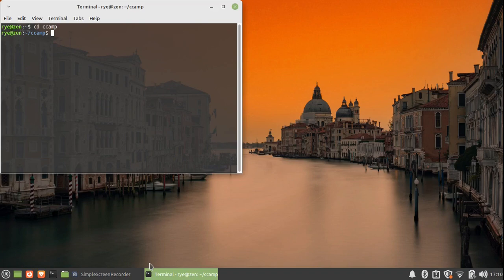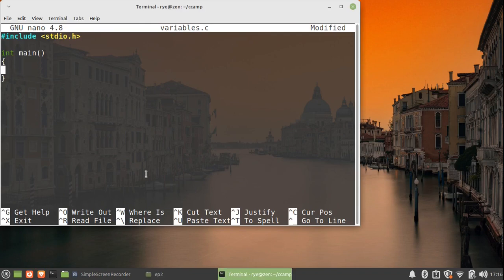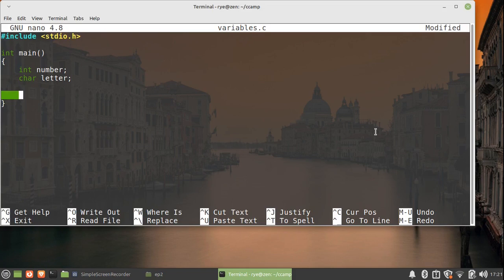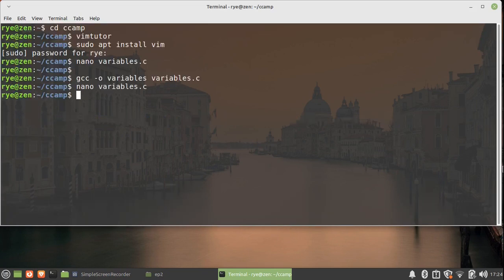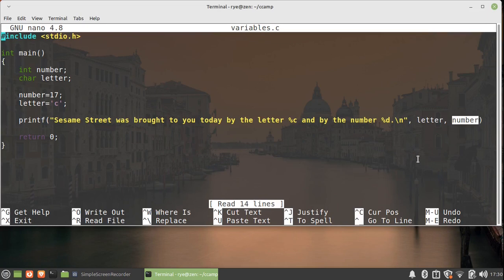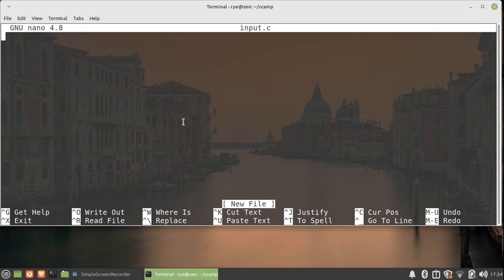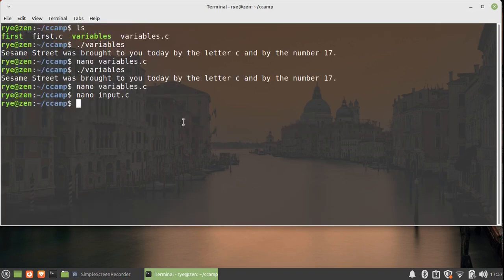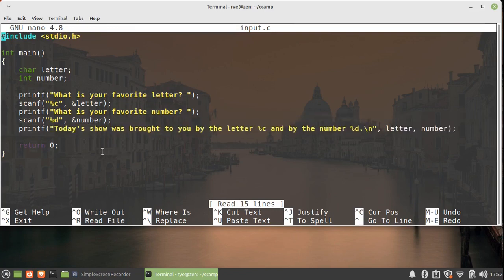Learn C for Linux Users: Taking Inputs from the User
A beginner-level C programming video for Linux users. If you have any questions please post it down in the comments section below, and I would be happy to answer you.

Bitcoin
bc1qed8favwukaewfe3uce05awl6ullt35wnsxnc4f

Bitcoin Cash
qqgrceldtcnlzc0yf99afglaah5599u4qv34g0pxh7

Litecoin
ltc1q9hrvqgmqlqhyhd4yr672e2eqz37lgl90fuga5r

Dash
XfsyYshbdTdWYgYGrFYV4QauVcq3QaUU2h

Zcash
t1LdYe9DALc1bEiMMRPVAbMrNoLVsYzF1dj

Chainlink
0xBB91087D38Ec299ae0fDCb6Eb6B0169fFA416CDf